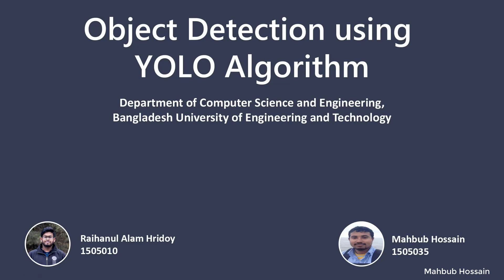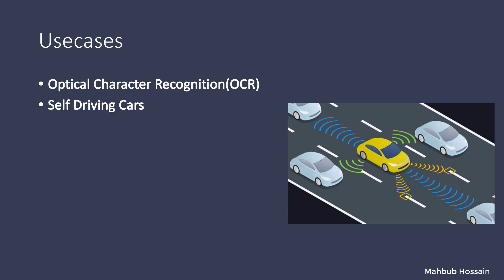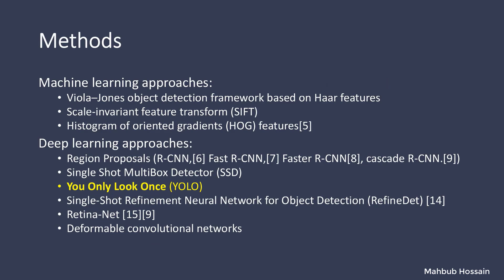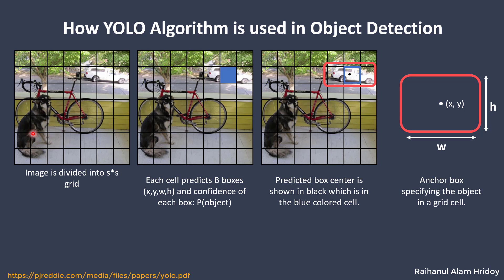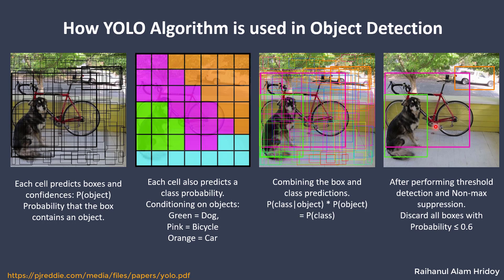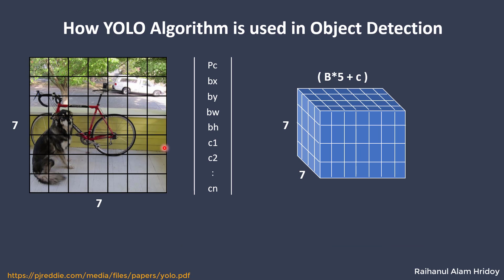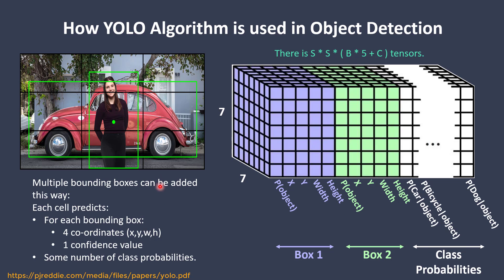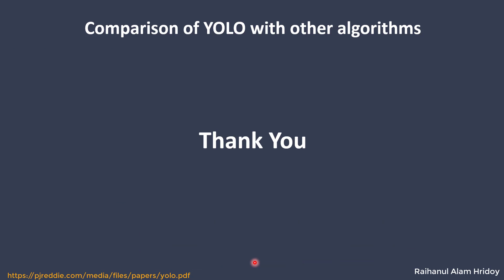Object Detection Using YOLO ALgorithm (in English)| Machine Learning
Discussed few basics of YOLO Algorithm.
I hope you will get the gyst of object detection using YOLO Algorithm. The paper is very hard. We tried to provide better explanation of how object detection works.